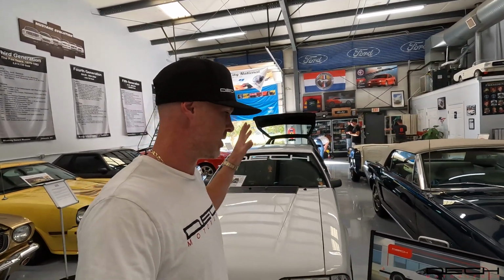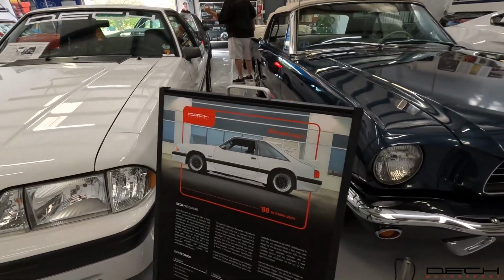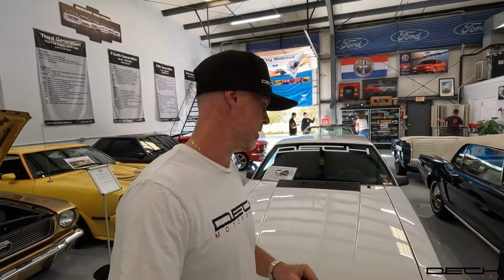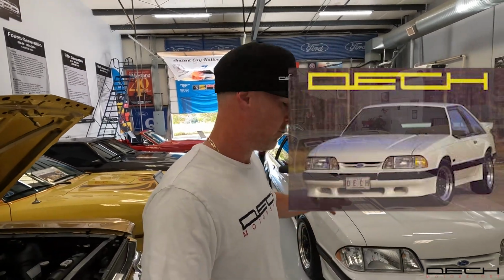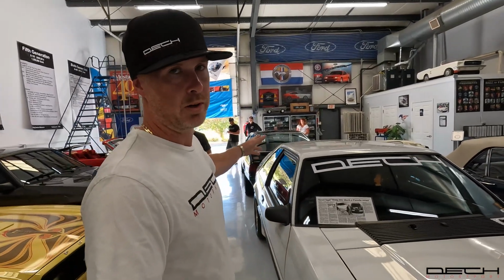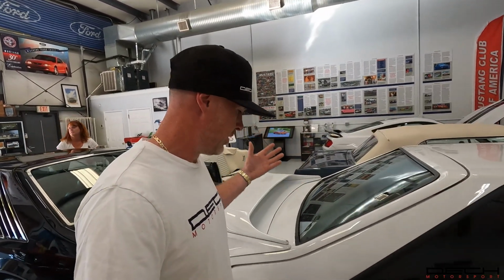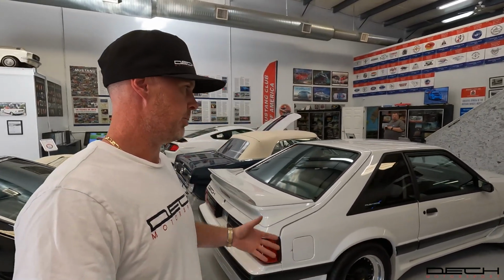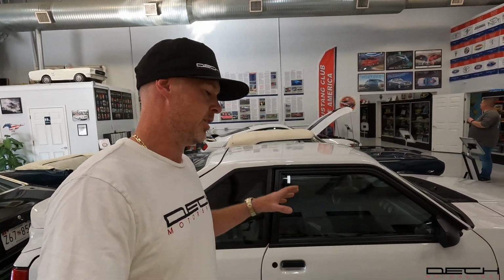1988 Mustang -DECH #005 Displayed at the Mustang Owners Museum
///GEAR & EDITING
Camera: GoPro Hero7 Black
Accessories: GoPro Accessories Only (I'm brand loyal)
Mic: Rode Micro
Editing: Myself via Adobe Premier Pro